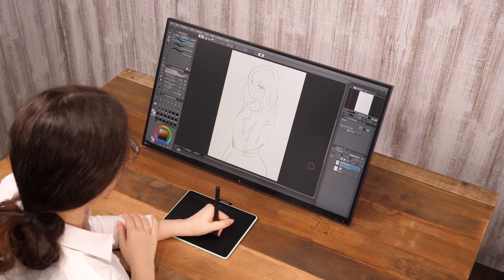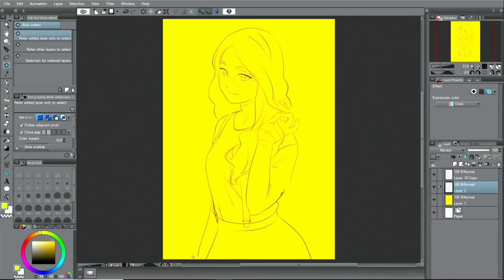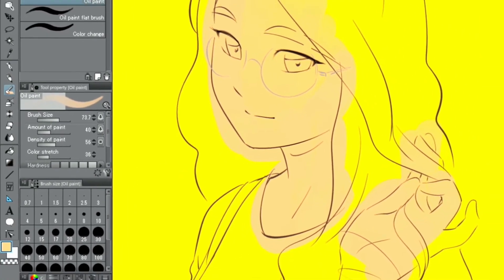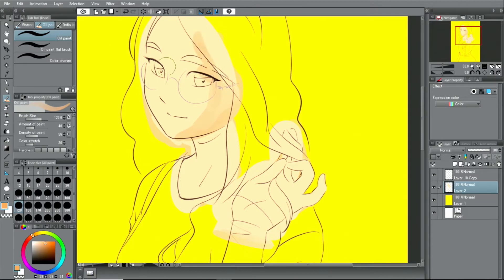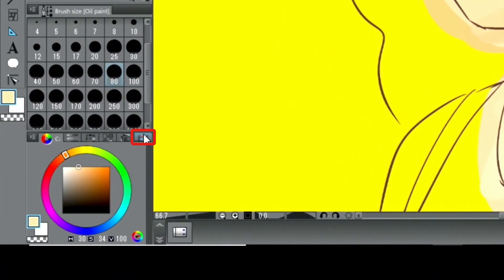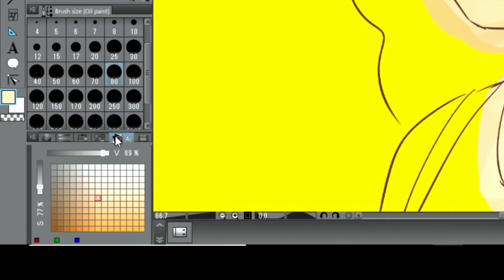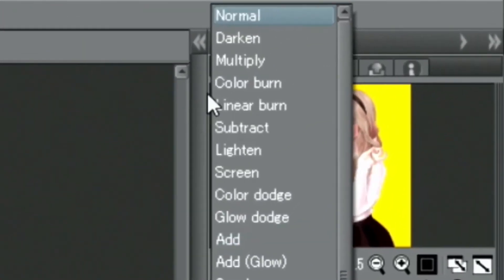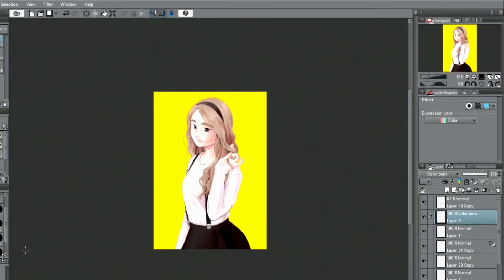Making a Manga with Clip Studio: Oil-paint style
Learn how to layer colors to create an oil-paint style illustration.